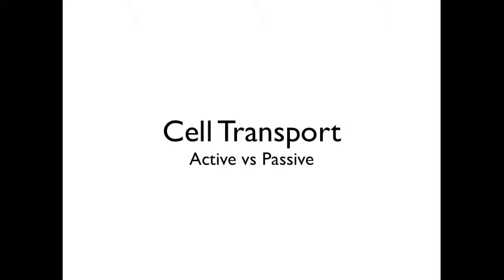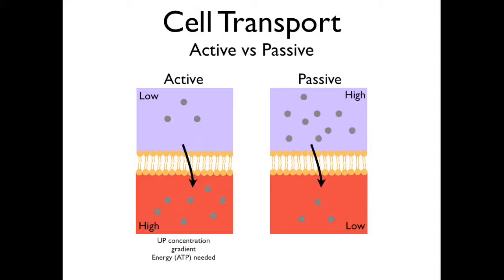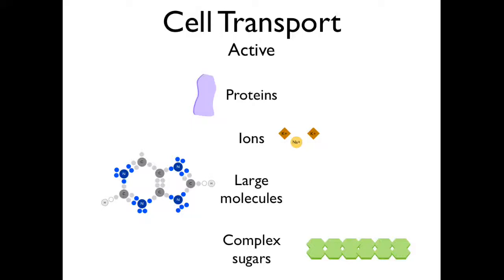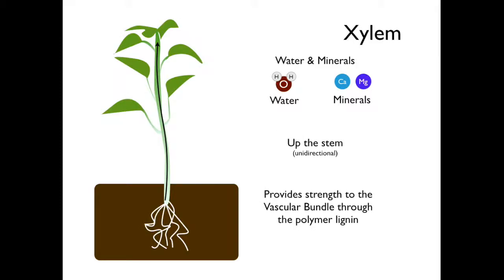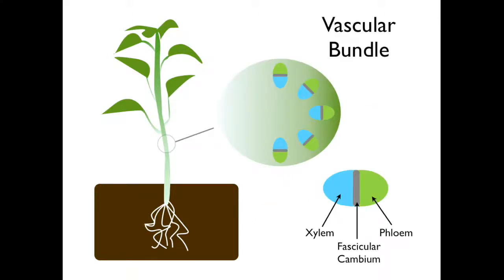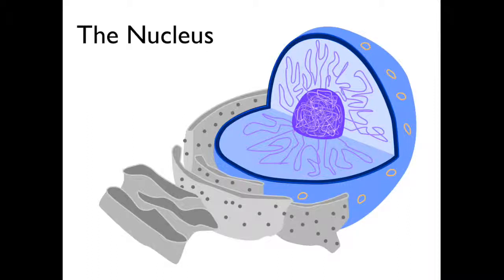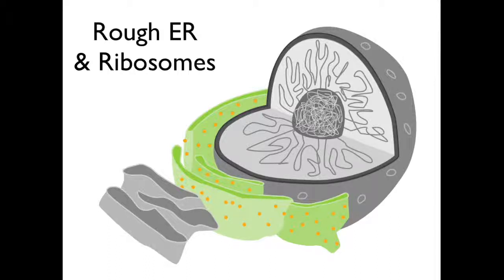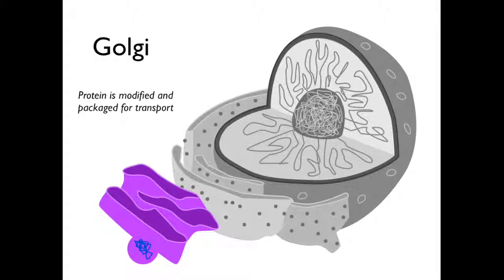Midterm Review 1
Covering Active and Passive transport (examples and molecules transported), Xylem vs. Phloem and the vascular bundle, and the path of protein synthesis through organelles.